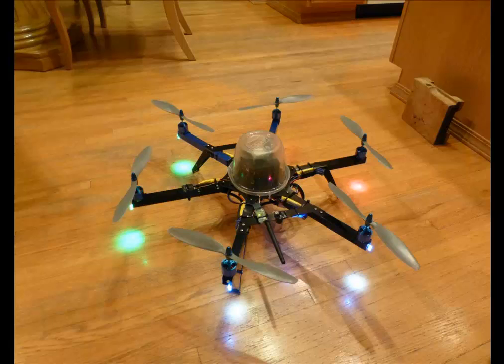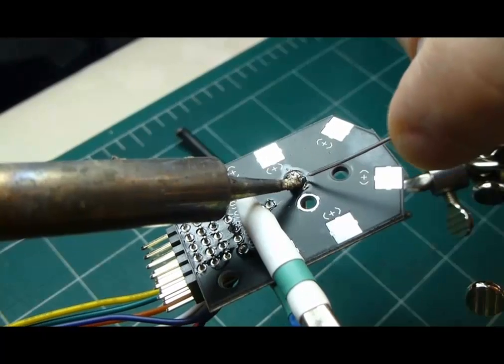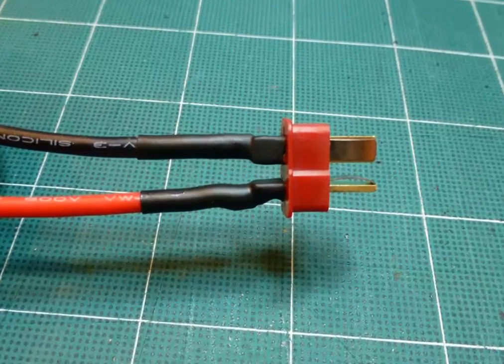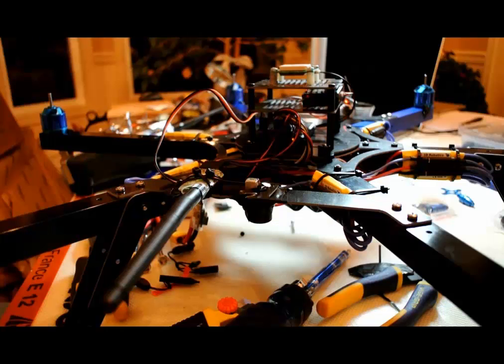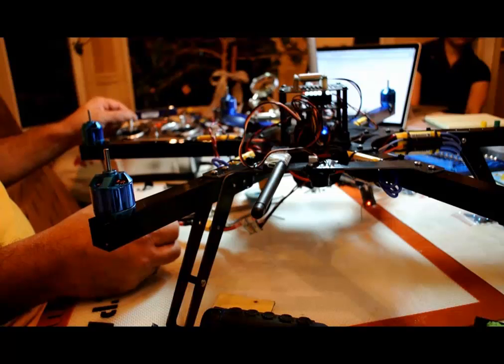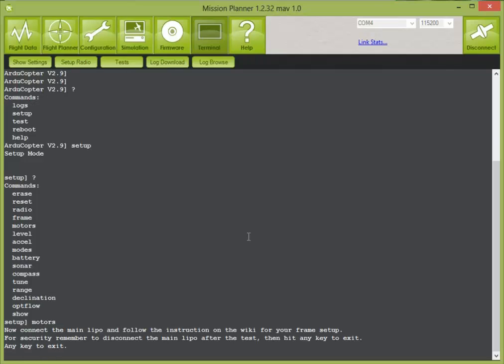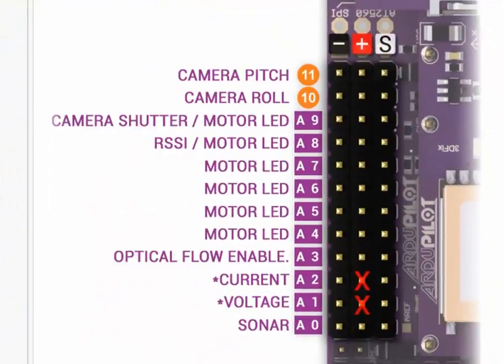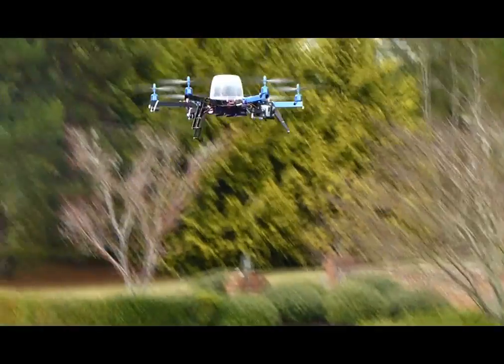Building A Hexacopter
This video shows the main highlights from a day building a DIY drones hexacopter.  Specific attention is given to certain tips and tricks that will help ensure the process goes smoothly.